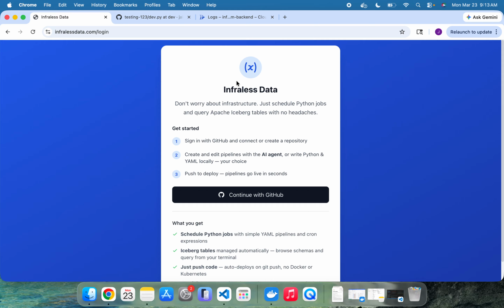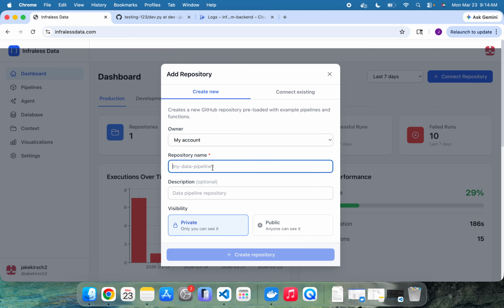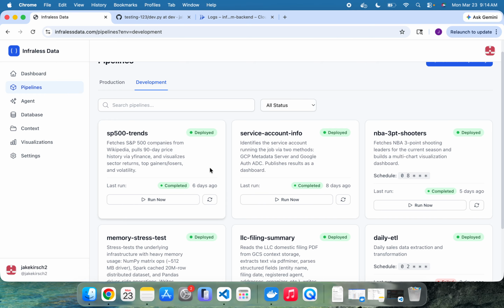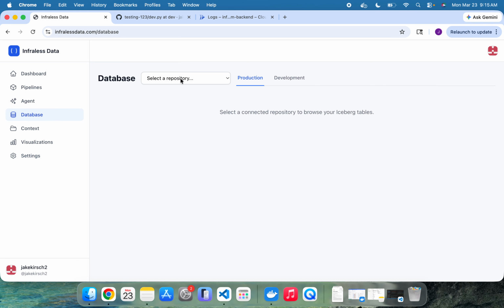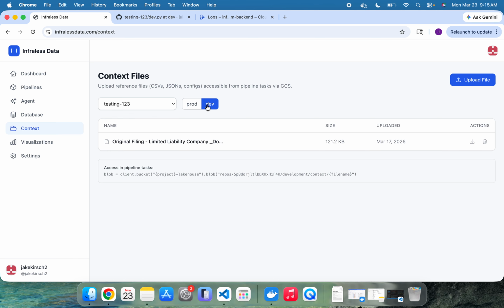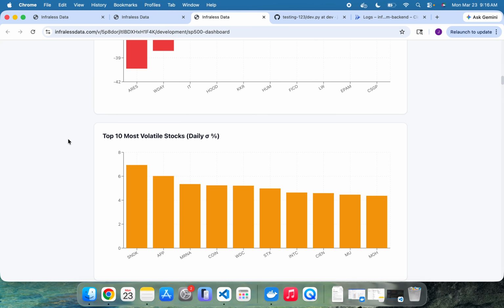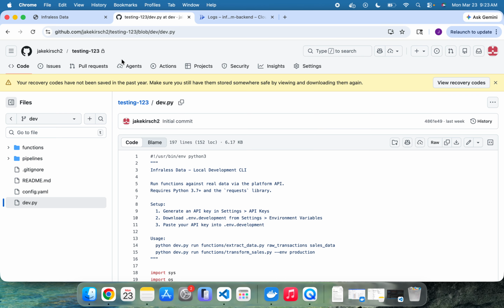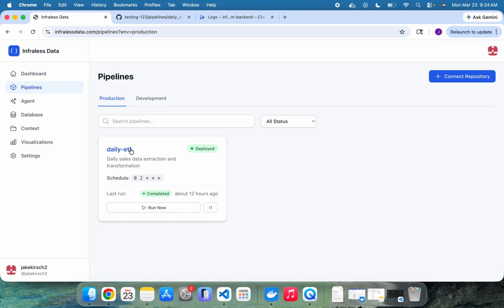Infraless Data Preview